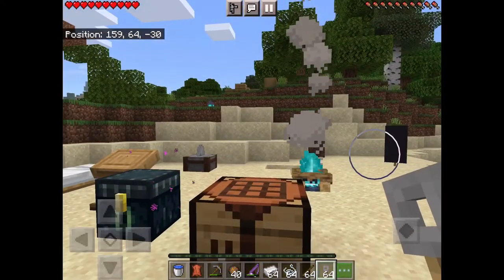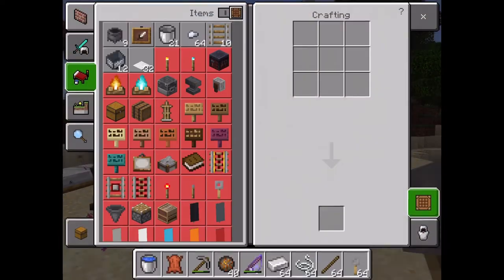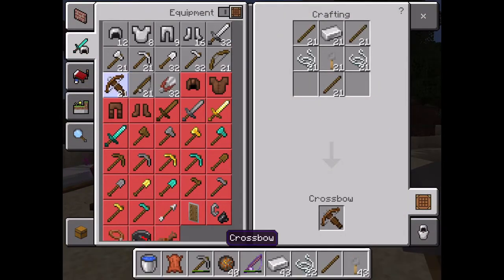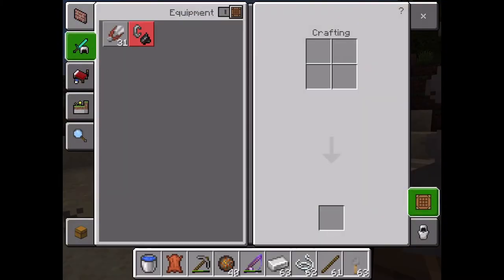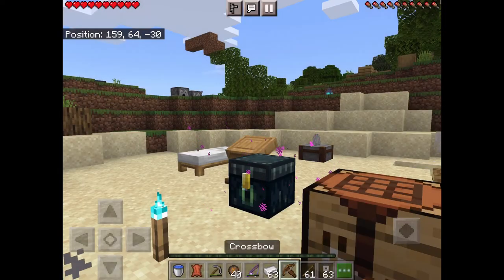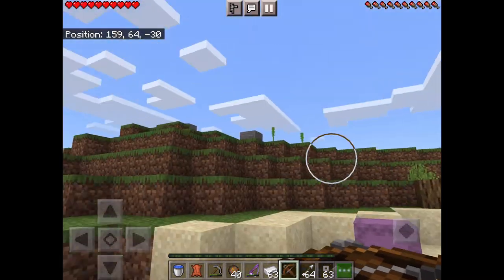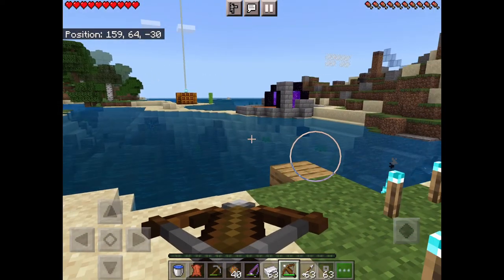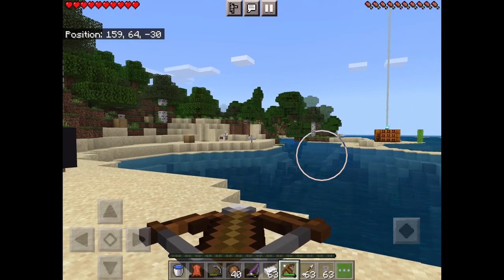(How to make a crossbow) in Minecraft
Skyythegamer01

Akthegamer02